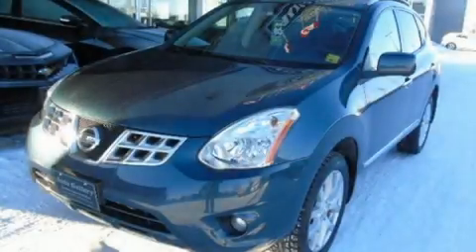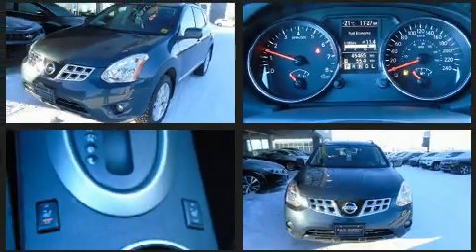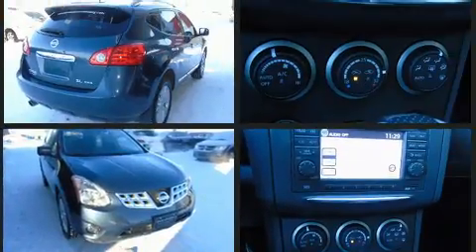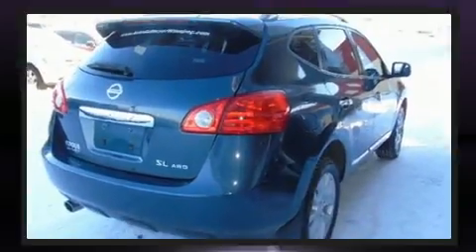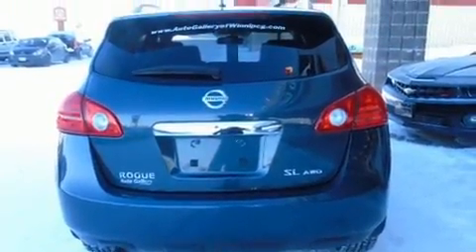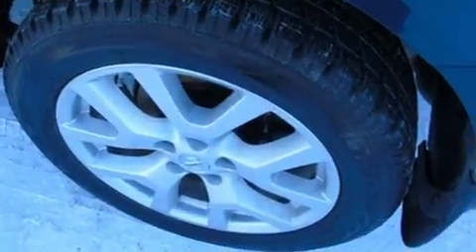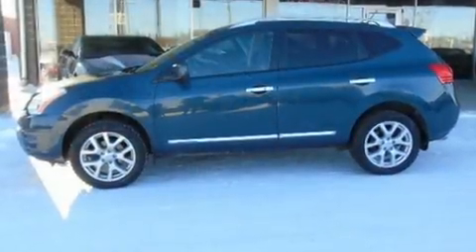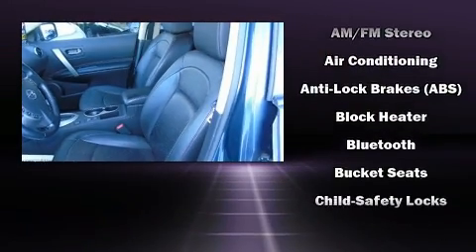2013 Nissan Rogue SL *AWD/Lthr/Nav in Winnipeg, MB R3K 0X6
3680 Portage Ave.

The 2013 Nissan Rogue. Under the hood you'll find a 4 cylinder engine with more than 170 horsepower, and for added security, dynamic Stability Control supplements the drivetrain. Nissan infused the interior with top shelf amenities, such as: leather upholstery, variably intermittent wipers, heated seats, power door mirrors and heated door mirrors, an overhead console, a roof rack, and remote keyless entry. You and your passengers will enjoy the stereo system, which includes a CD player with MP3 capability, steering wheel mounted audio controls, and 4 speakers, providing excellent sound throughout the cabin. Nissan also prioritized safety and security by including: dual front impact airbags, head curtain airbags, traction control, brake assist, anti-whiplash front head restraints, a panic alarm, and 4 wheel disc brakes with ABS. Sophisticated all wheel drive technology maintains a firm grip on the road. We pride ourselves in the quality that we offer on all of our vehicles. Please don't hesitate to give us a call.